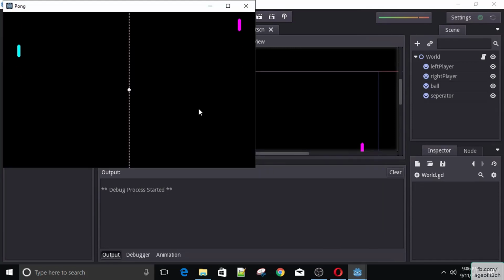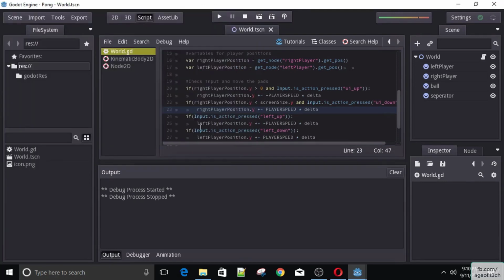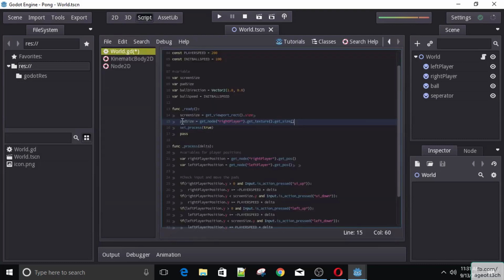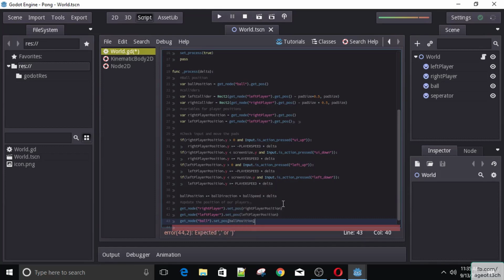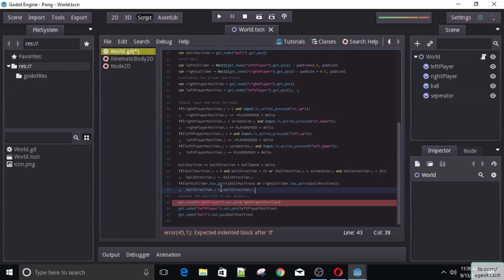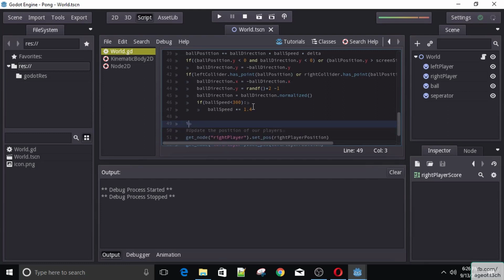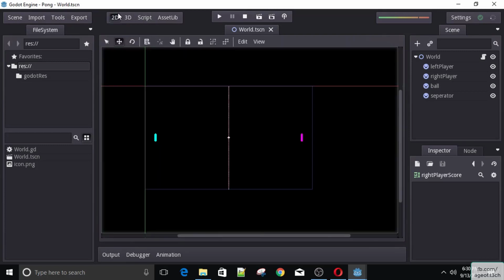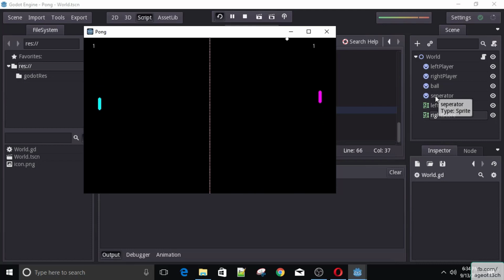Game Development: How to Create Games Using Godot Engine Part-3 (Creating a Pong Game, Finishing Up)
Godot is an open source game engine, which is pretty amazing considering just how awesome it is.

We will go step by step through the features of Godot. Then, when we are comfortable with the engine we will start by creating some games.
First, we will create a two player game - Pong.
Afterwards, we will create a clone of Super Mario Brothers. You will be provided all the necessary assets such as the Character sprites, environments etc. So that you can follow the course without any problems.
You will learn and understand just how games work and how small details function, such as collisions and character movement.
We will use Vector math to calculate collisions, we will create our own physics for our game so that we have full control of the game world.
All this and more will be covered in this course.

You should have a PC.
Use Godot to develop games.

Anyone who wishes to learn game development.
Anyone who wants to learn a new and exciting engine.
Anyone who wants to learn to program.